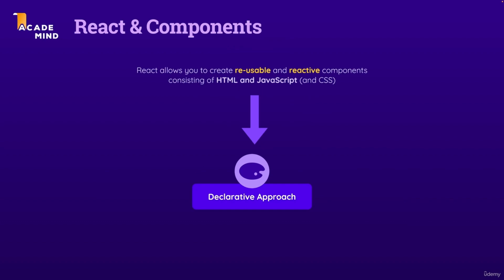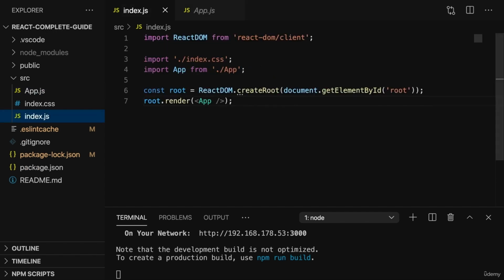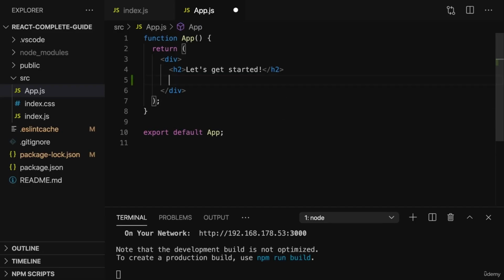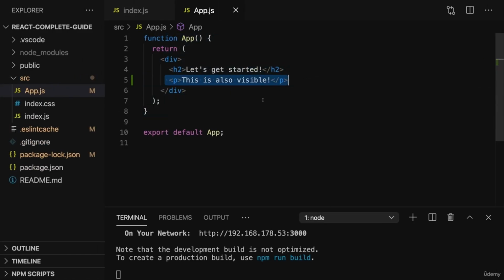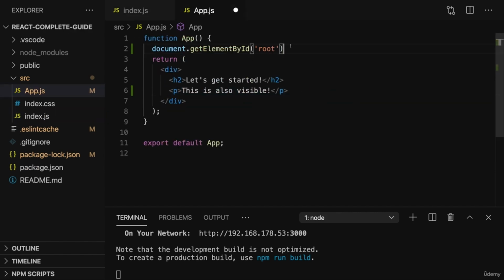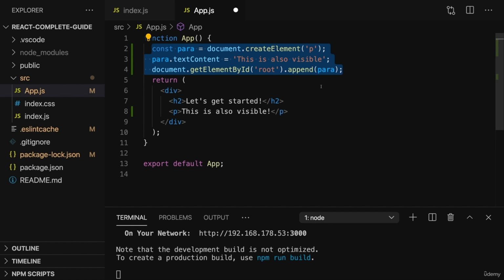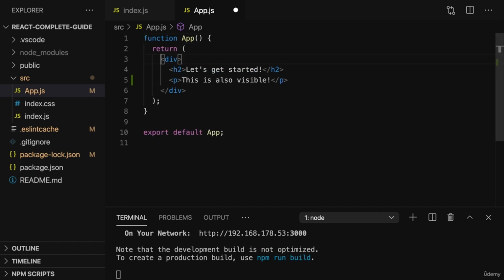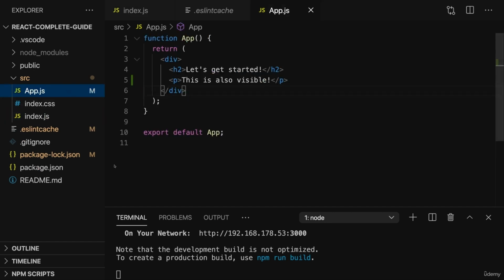005 How React Works | ReactJs | Beginner to Advance to ReactJS 📚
Welcome to Coding by RS, where we simplify complex concepts in web development! 🚀

In this video, you'll learn how ReactJS works and uncover the magic behind building dynamic user interfaces. We’ll cover:
✔️ React's architecture and key concepts
✔️ How the Virtual DOM improves performance
✔️ The difference between Class Components and Functional Components
✔️ React Hooks and their role in modern React apps
✔️ Understanding the component lifecycle

Whether you're a beginner taking your first steps into React or an advanced learner brushing up your skills, this tutorial is for you.

Happy Coding! 💻